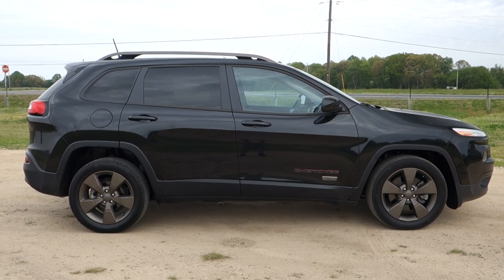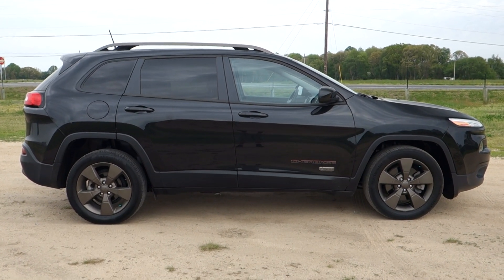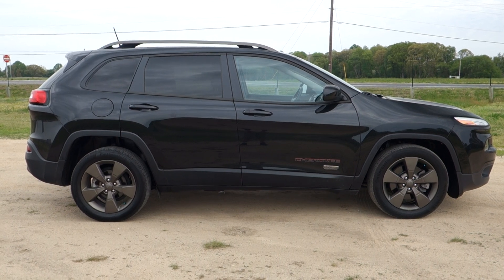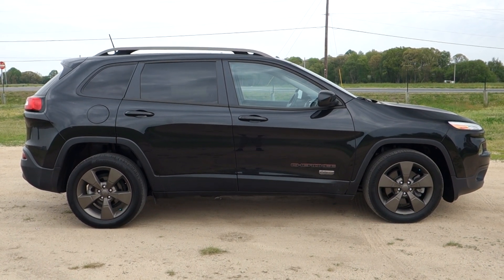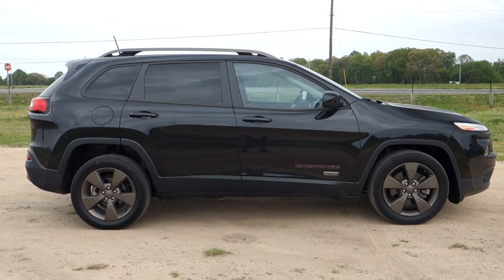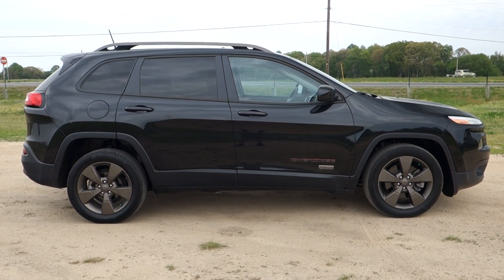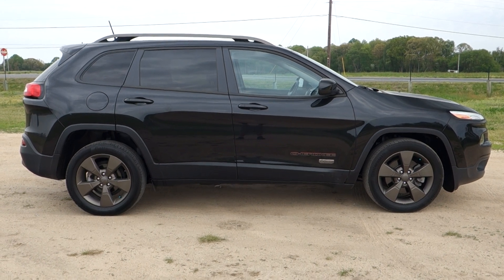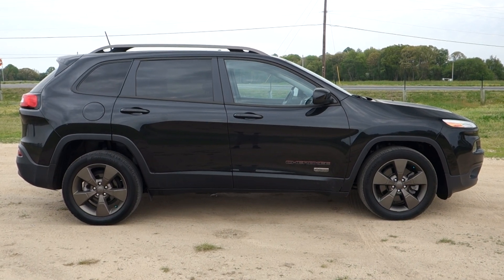USED CARS FOR SALE IN CAMBRIDGE, MD - 800 655 3764 # B13699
for more details and pricing on this super clean used vehicle.